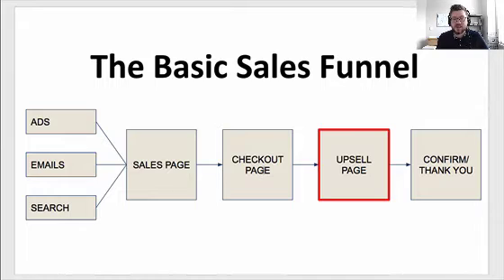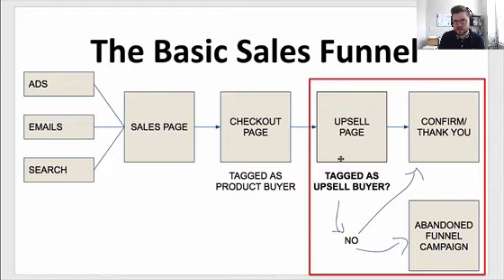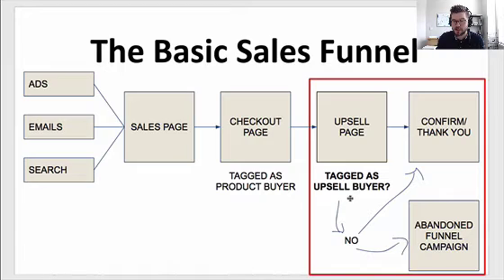The Abandoned Funnel Campaign with One Click Upsells for WooCommerce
The Abandoned Funnel Campaign is a simple campaign you can set up in a few minutes. Chris Mason walks you through everything here.